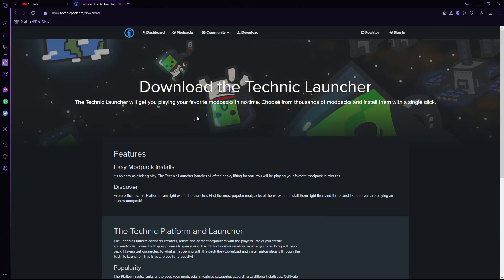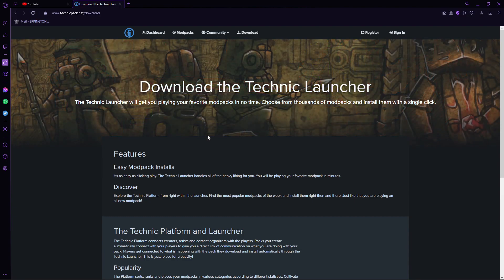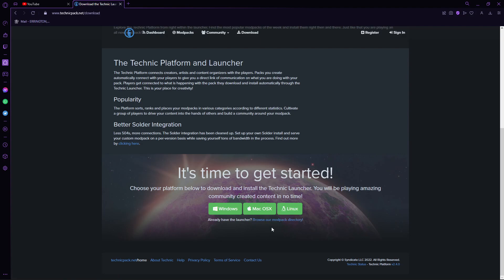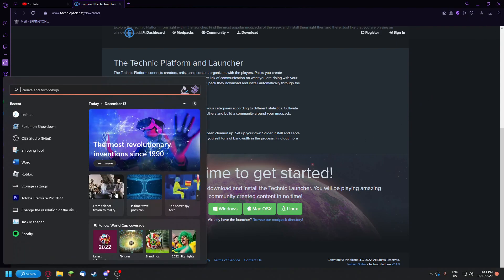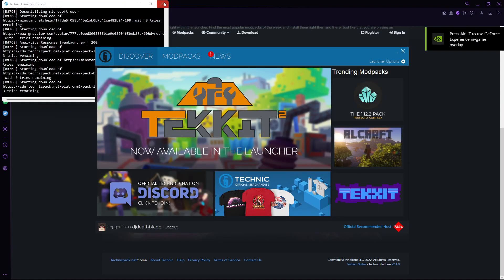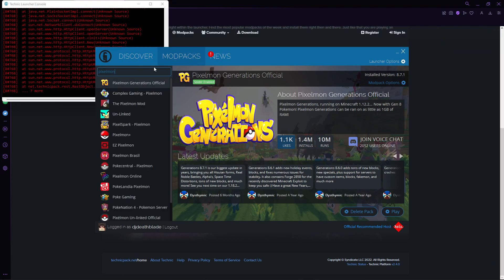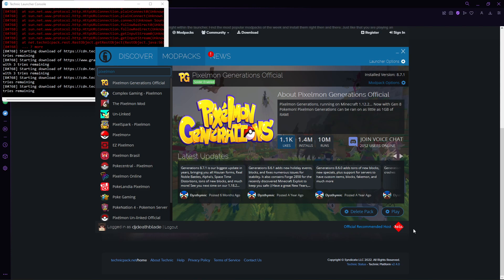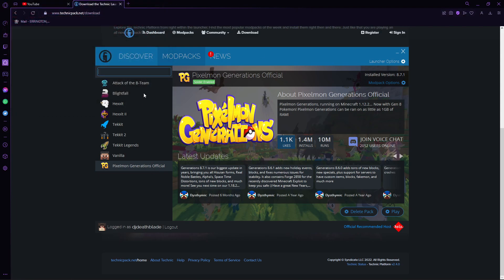how to get pixelmon in 2023 tutorial